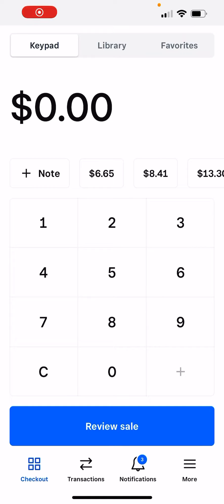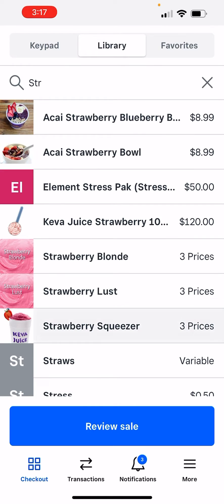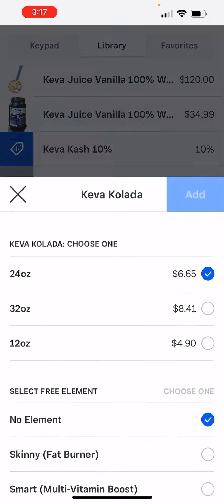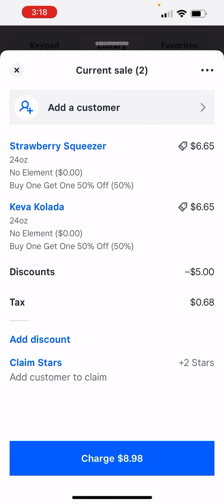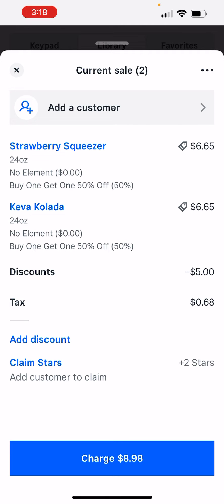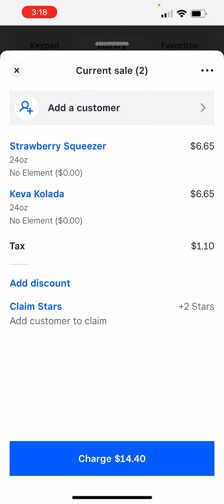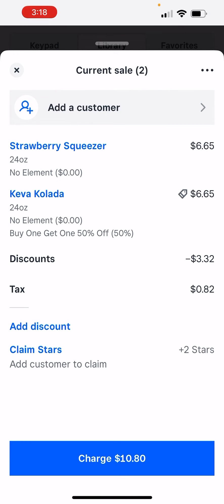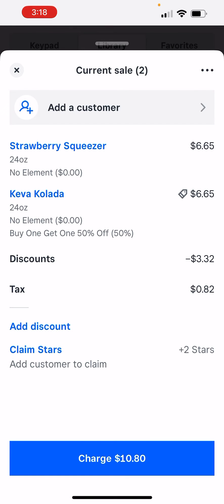How to do a Buy One Get One 50% Off discount on Square. ￼ ￼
Lots of confusion around the buy one get 150% off discounts. This discusses how to do a line item discount on the Square POS system.   I’m using an iPhone as an example, but the workflow is the same on all the registers ￼￼